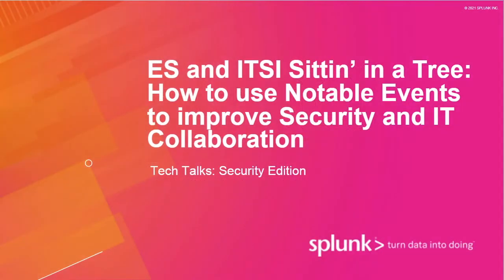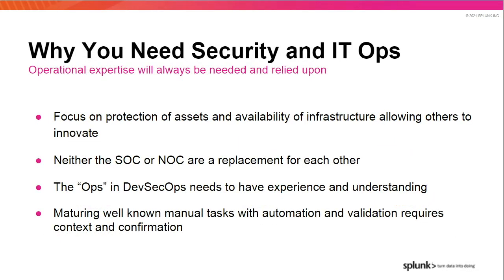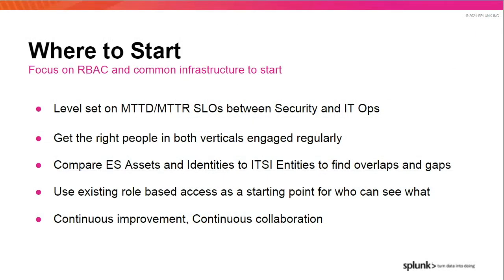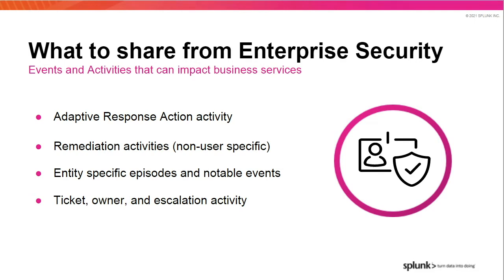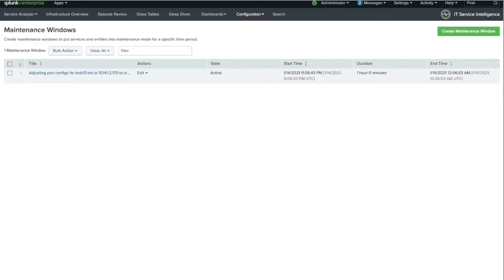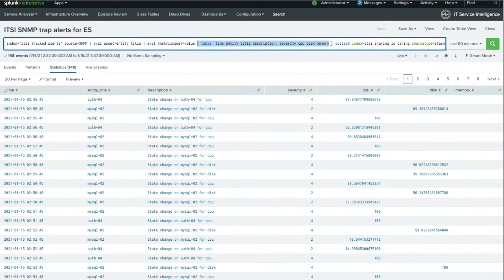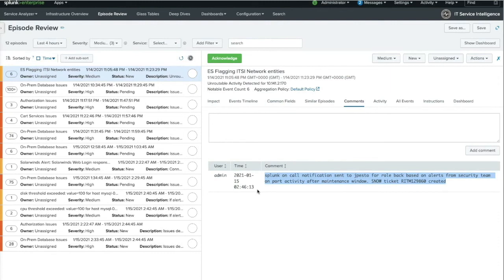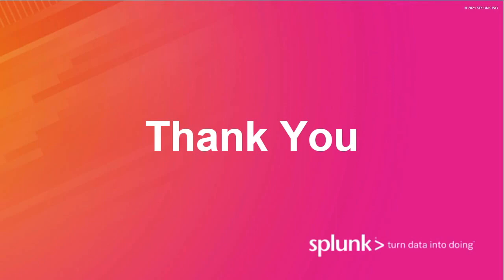ES and ITSI Sitting in a Tree: How to use Notable Events to make Security and IT Collaboration Bette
Tune into the Tech Talk to learn how to reduce your MTT-Everything
knock down silos, and link Security and ITO together to increase velocity, while increasing visibility, and becoming more security minded. See more follow up resources and sign up for live webinars on our community discussion